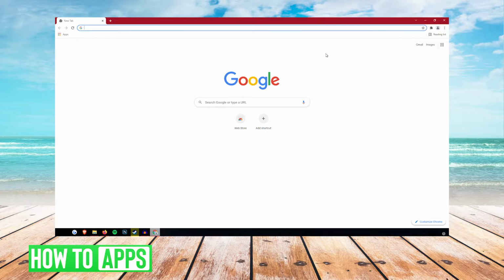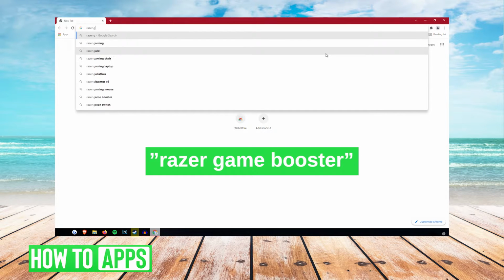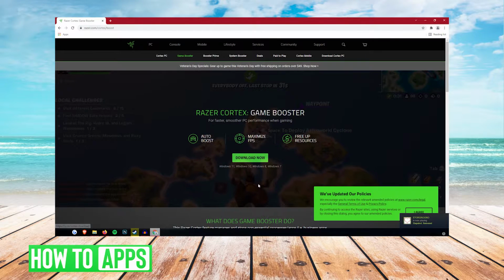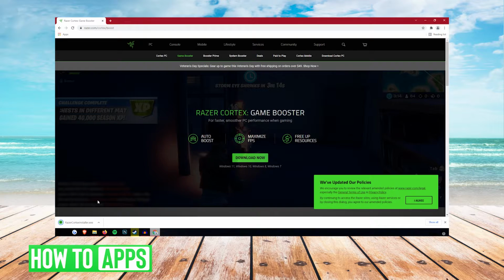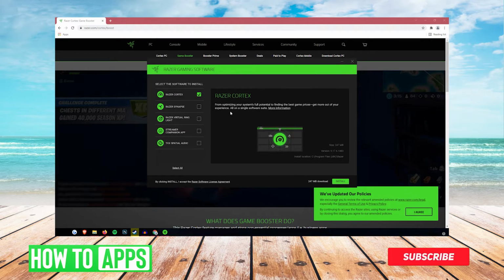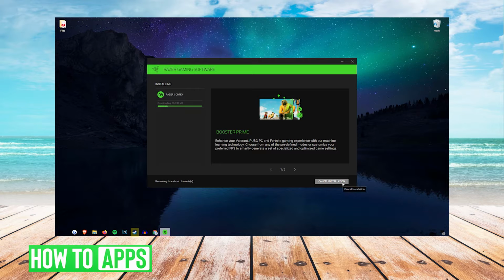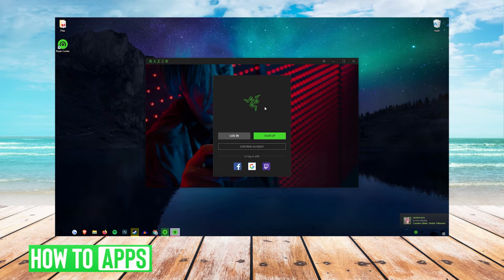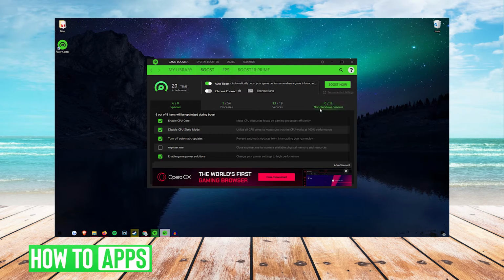How To Fix FPS Drops While Gaming On Windows 10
Let's show you how to fix FPS drops while gaming on your Windows 10 laptop or desktop.

In this video, I walk you through the steps to fix FPS lag while you are gaming on your Windows 10 computer. First search on Google for Razer Gamer Booster. Click on the first link that says Razer Cortex. Only install Razer Cortex. Once it's finished go to Boost and ensure that you Boost Now before each time you're about to play a game.